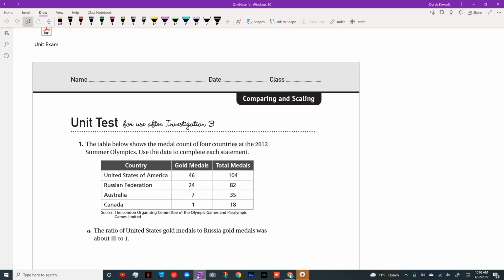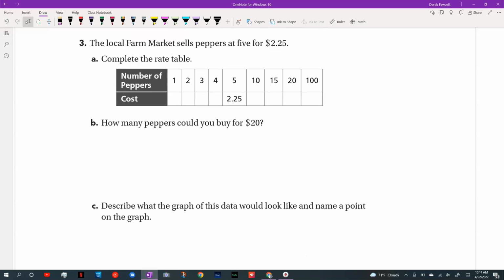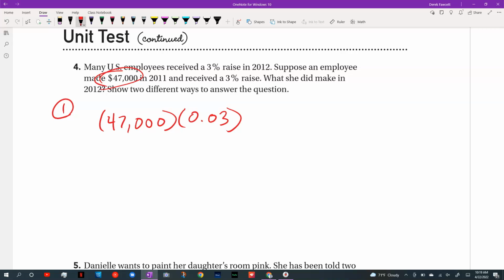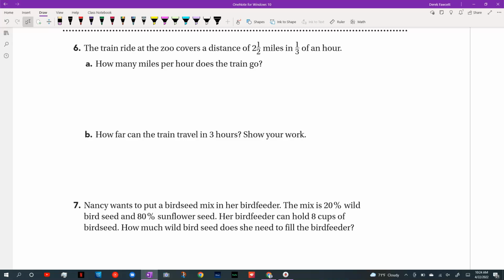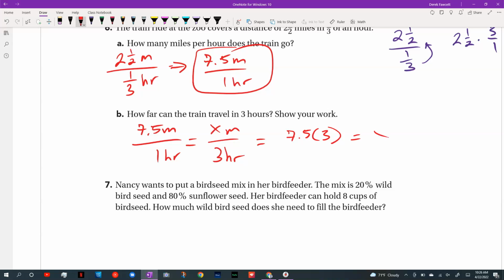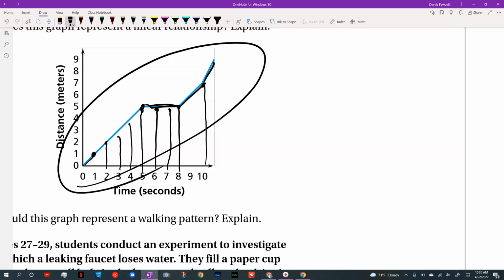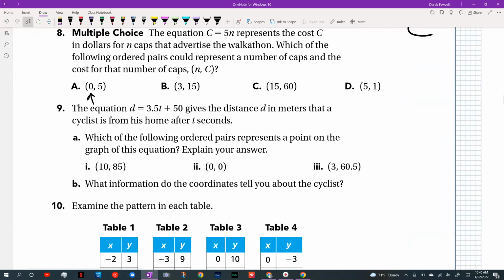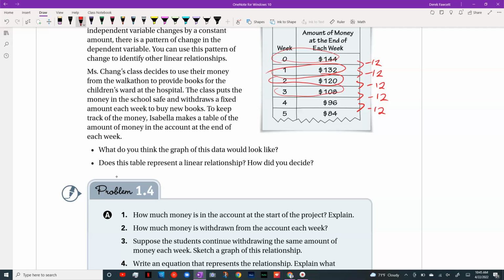4/22/22 Pre Alg. Class